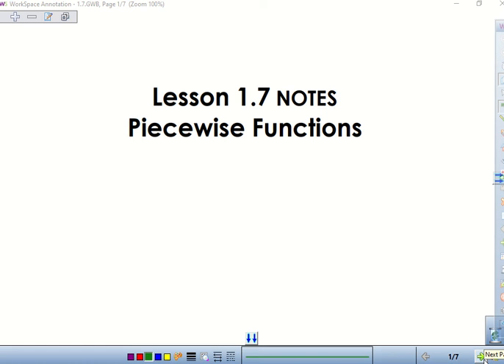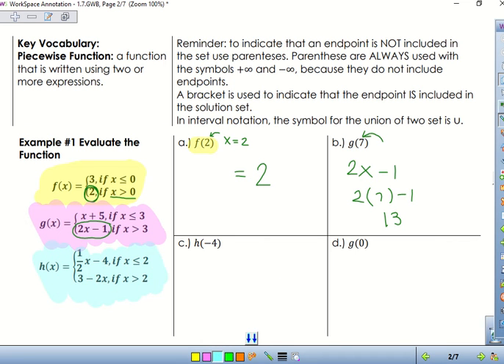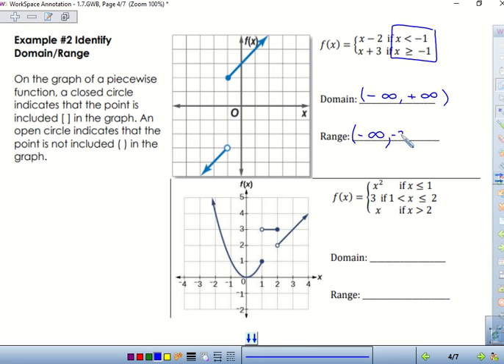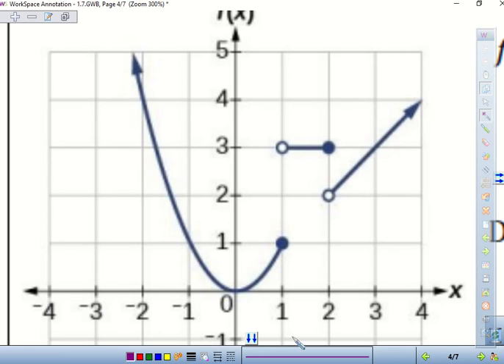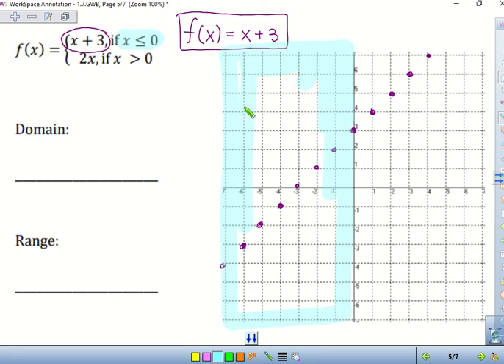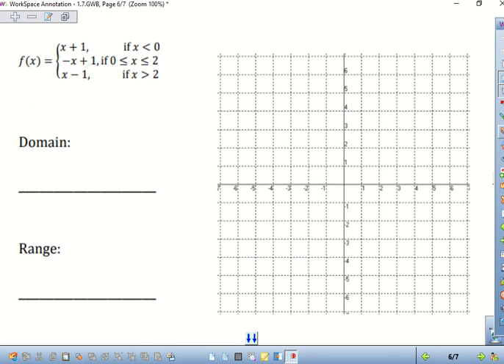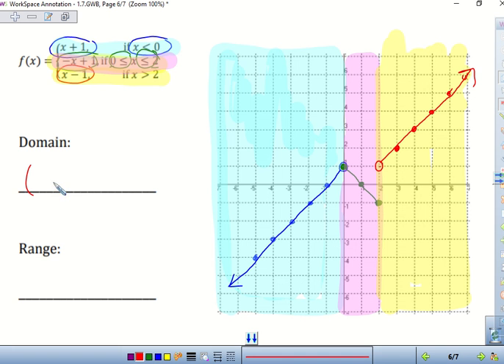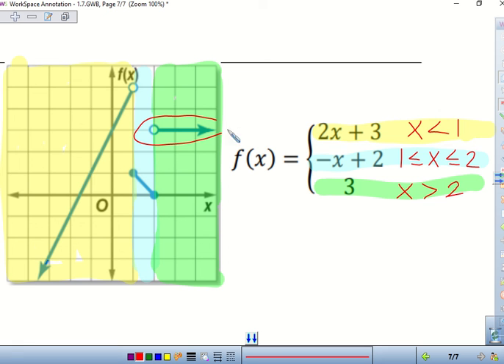Algebra 2H 1.7